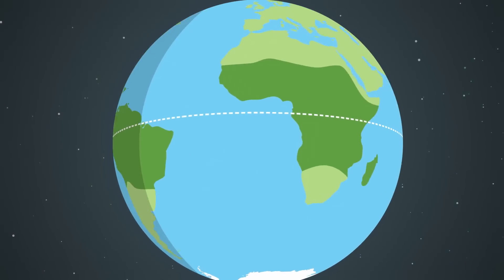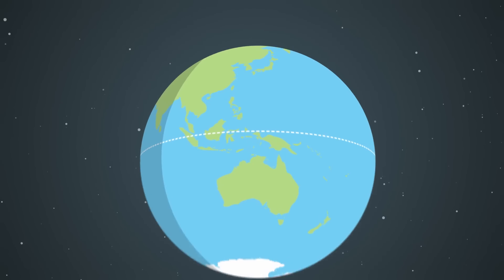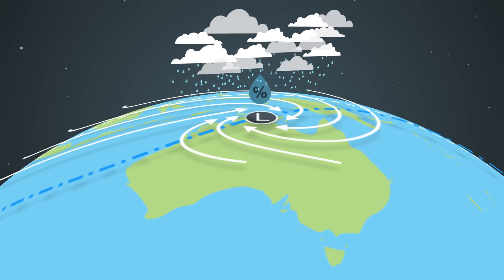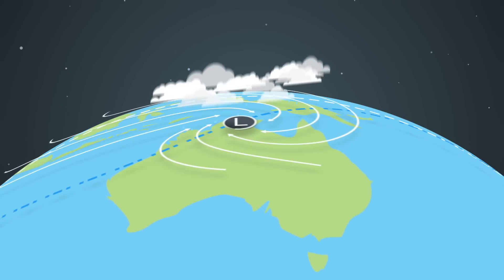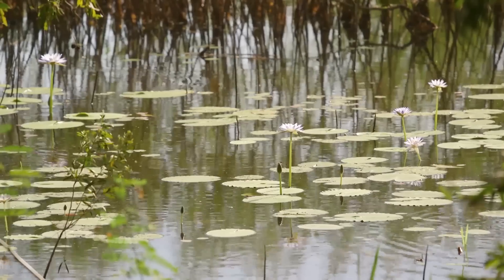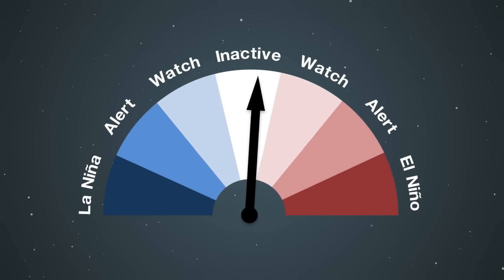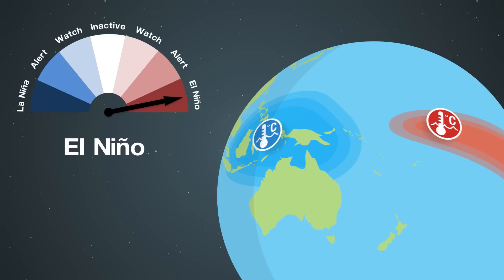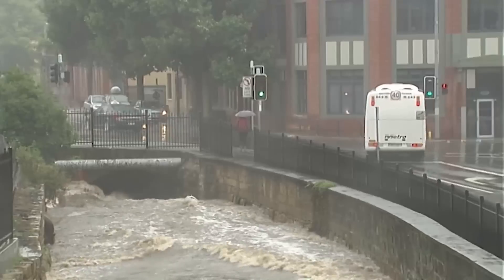Ask the Bureau: What is the monsoon?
A monsoon is a time of the year when seasonal winds generate widespread, persistent rain across a broad region. Climatologist Greg Browning explains how the Australian monsoon delivers the vast majority of annual rainfall across most of our tropical north and can feed into humidity and thunderstorms in the south.